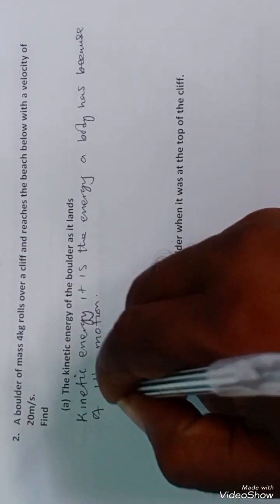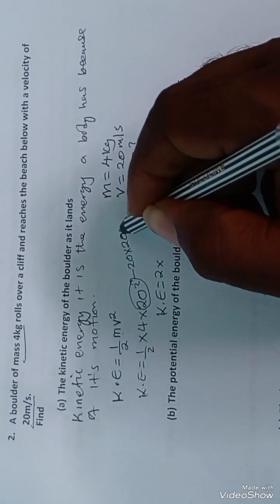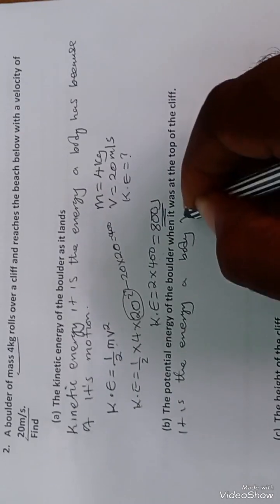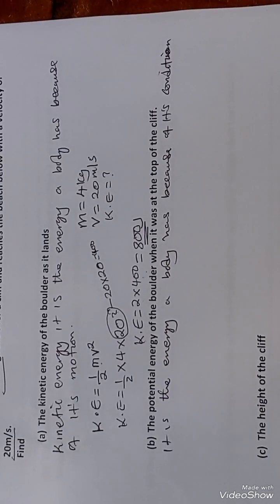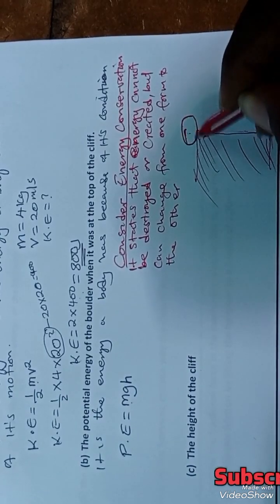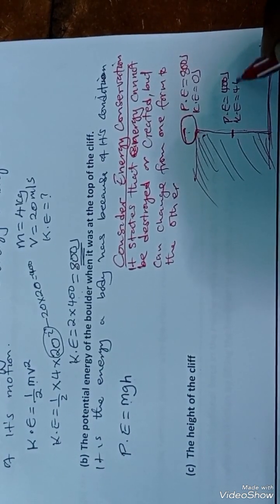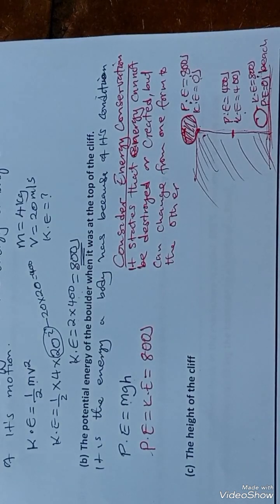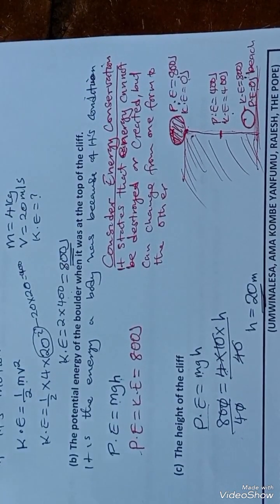Physics made easy- energy, work and power